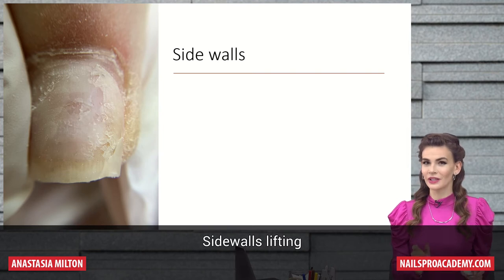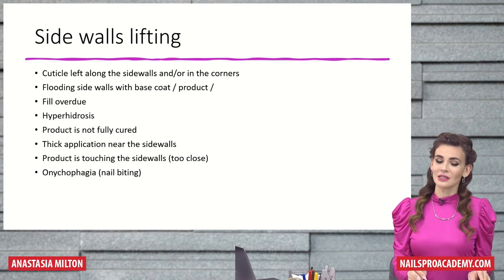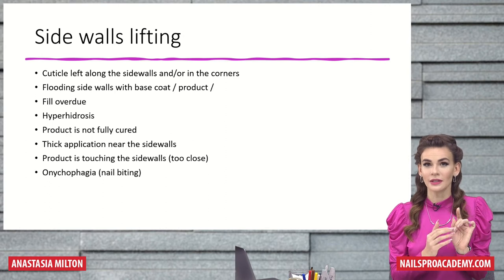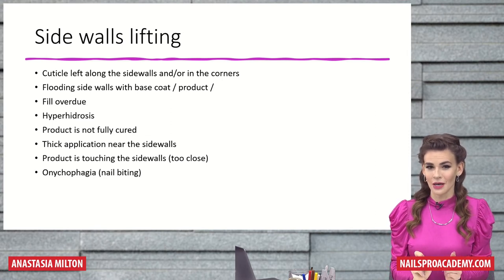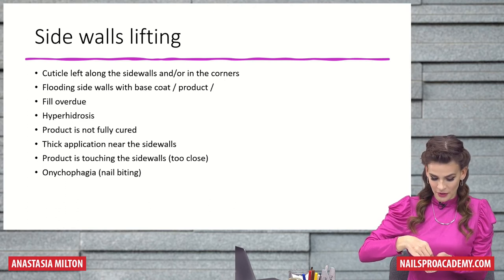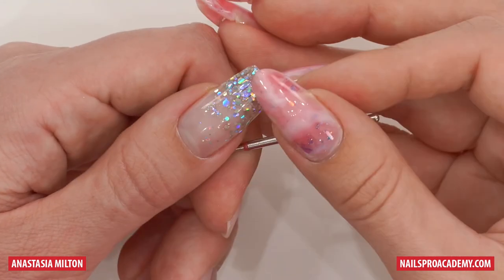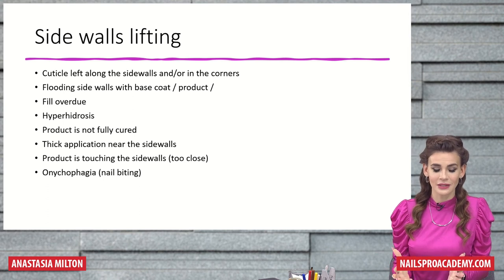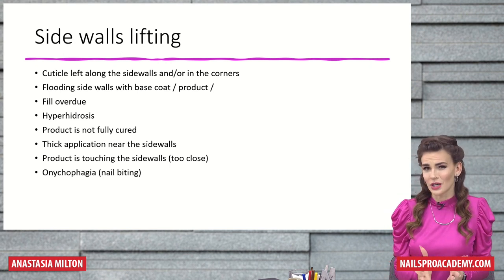Sidewalls Lifting | How to Stop Lifting Nails?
The part of the No More Lifting theme.